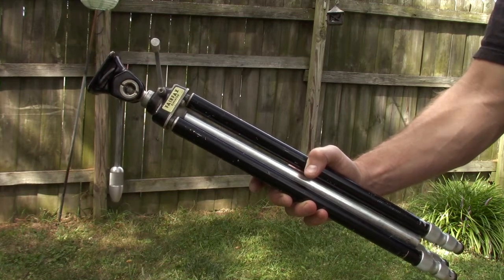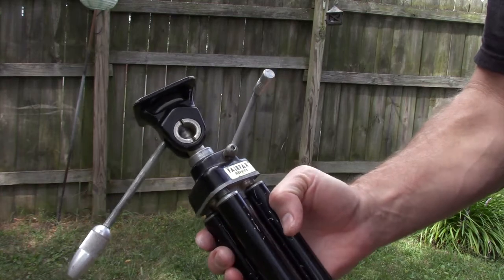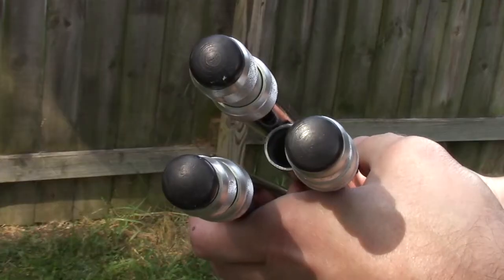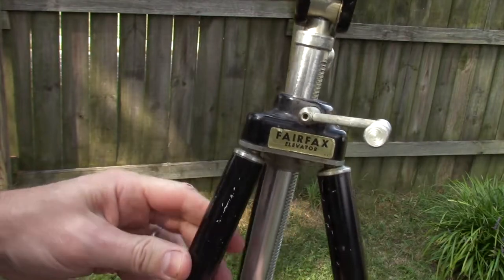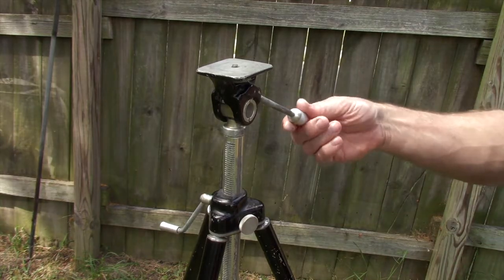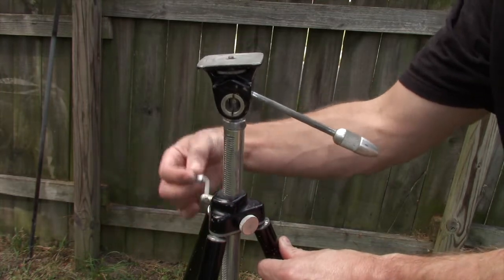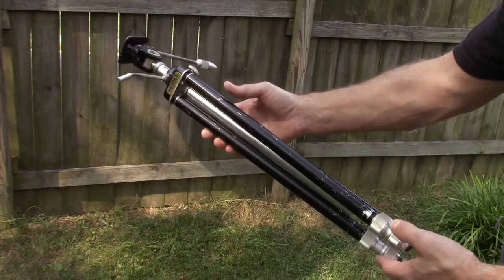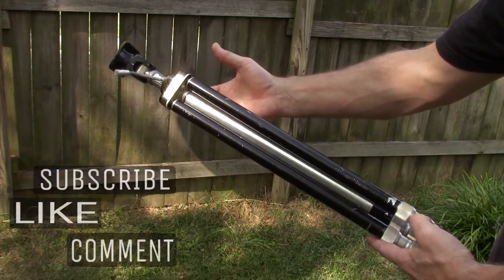FairFax Elevator Vintage Camera Tripod (Thrift Store Finds)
Found this 1940s Fairfax Elevator Tripod at a thrift store. Let's take a quick look at it.